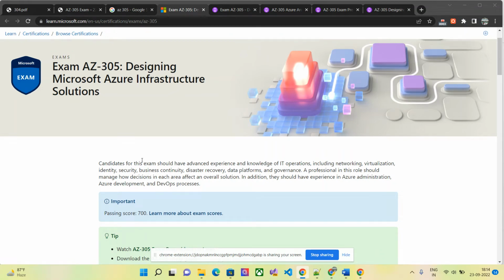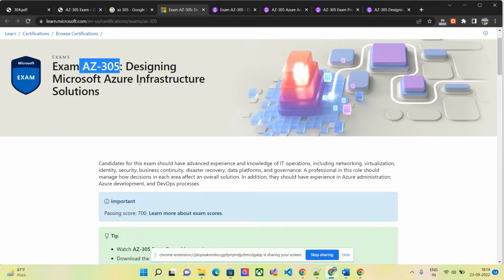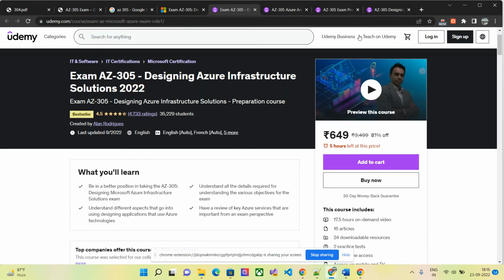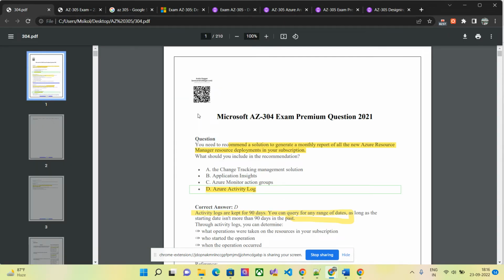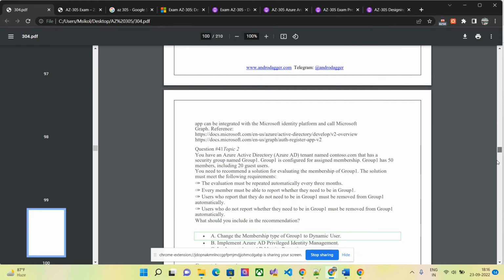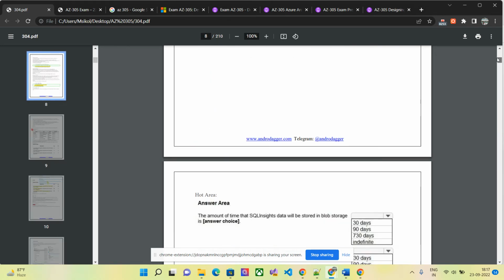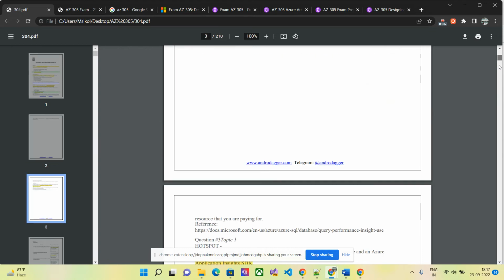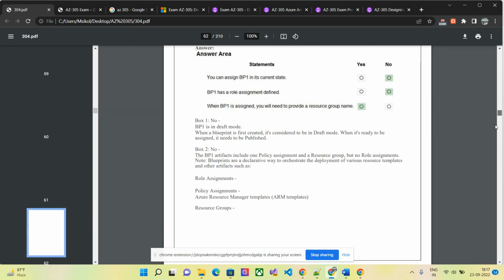AZ-305: Designing Microsoft Azure Infrastructure Solutions